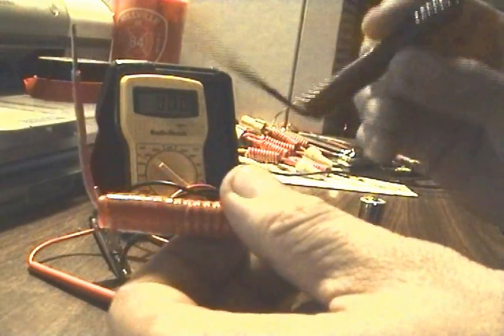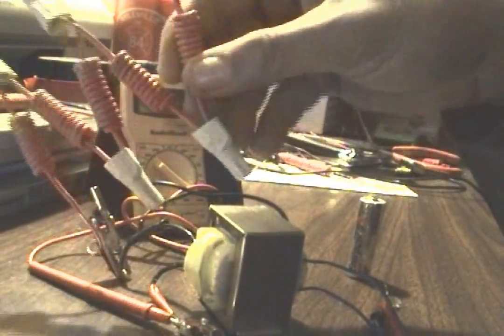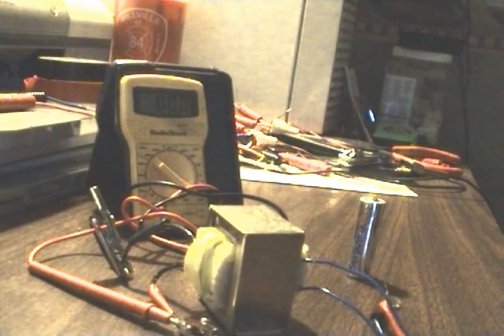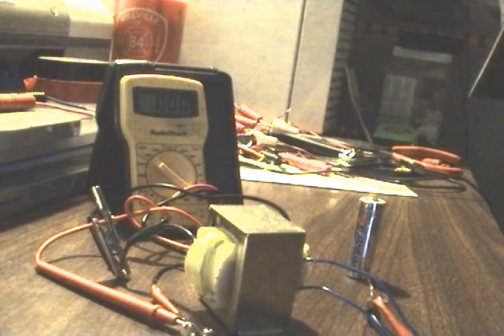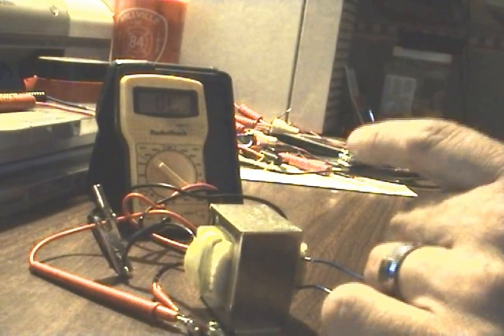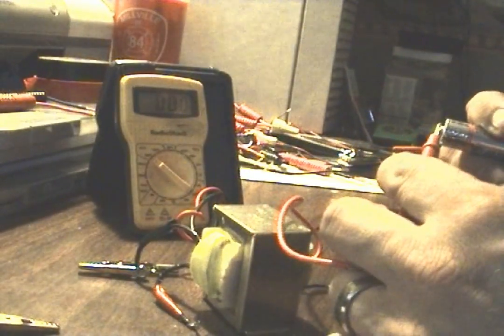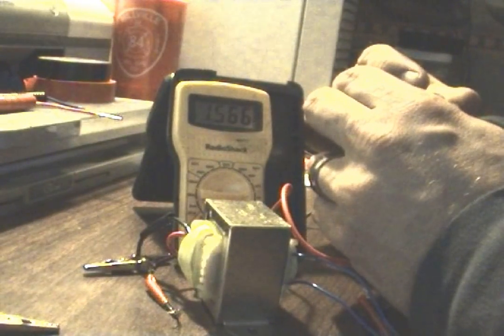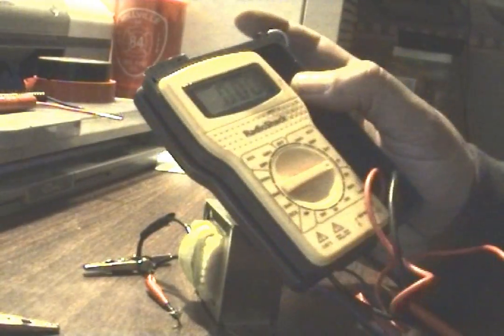Kml Step2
Do not replicate this at home or anywhere! Do not try this at home.
Voltages can be lethal and shocking. Yes this is a AA battery
and a simple radio steup transformer. with KML as tap I can OL above
200VAC allot easier. I'm working on things above this range and along the same lines.
People should not attempt this ,but view it as educational material only.
I'm showing you this to show it's already possible without kml technologies.